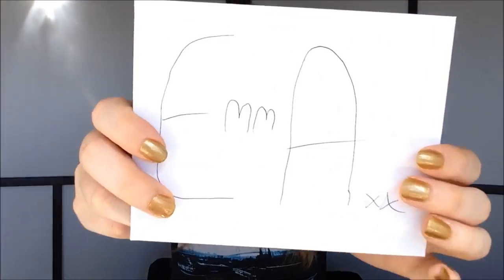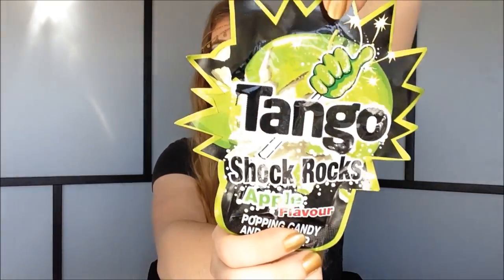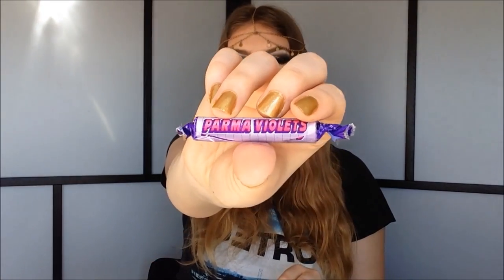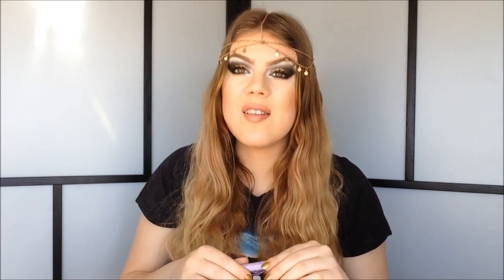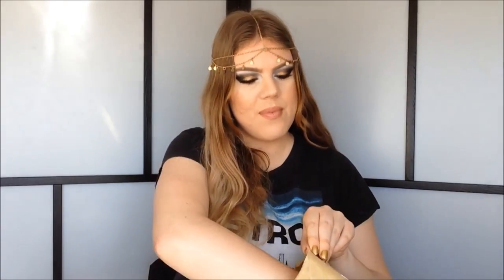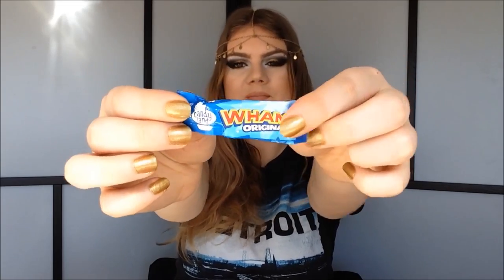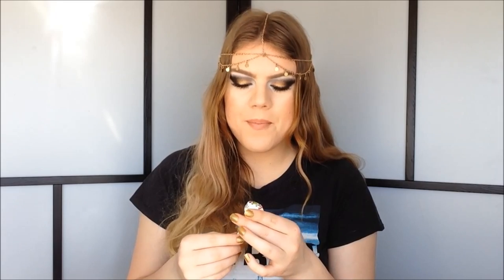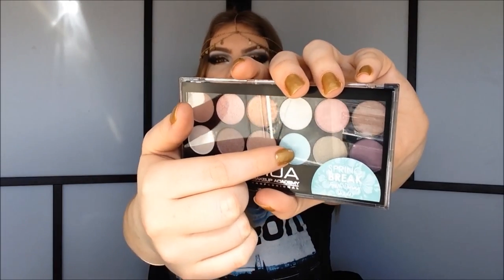Surprise Package Haul!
Makeup tutorial will be up on Saturday. :)